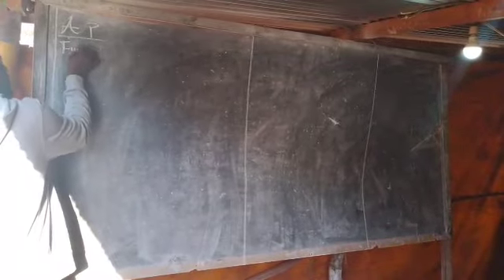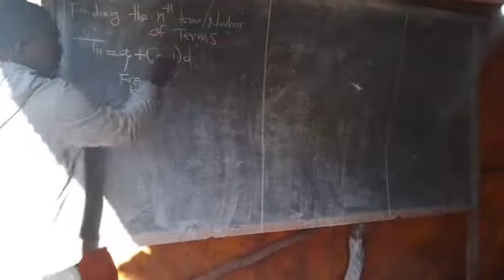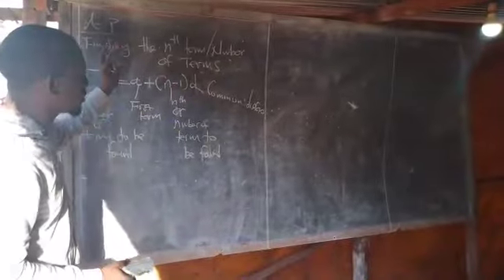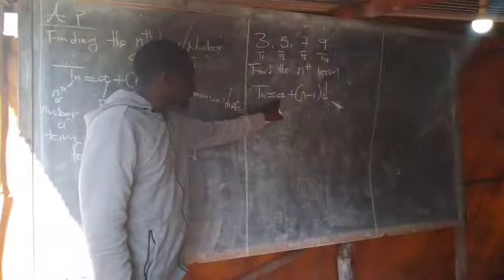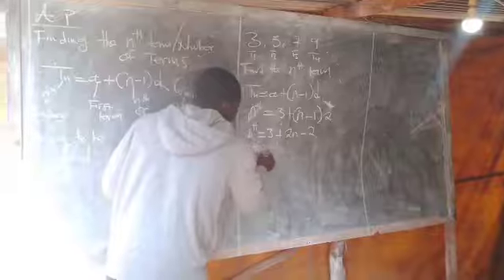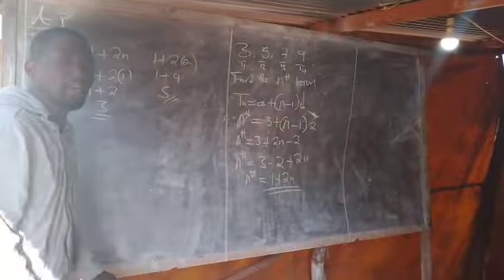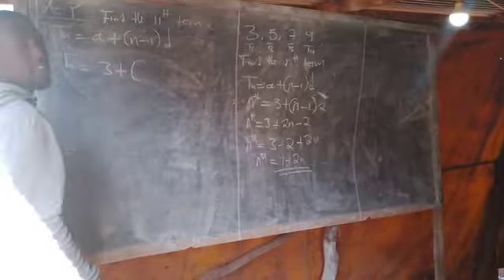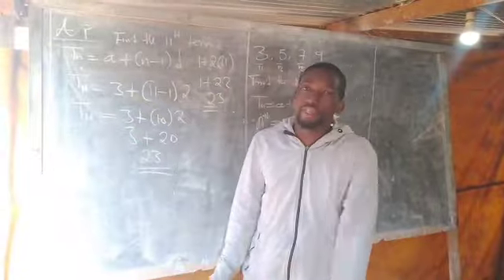How to solve A. P In Mathematics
Easy ways to solve A.p paper 1